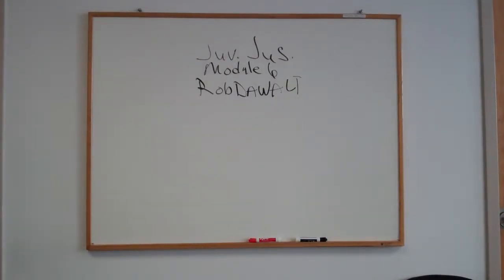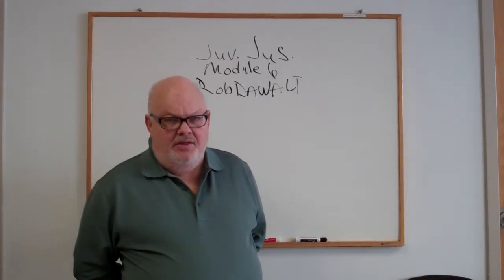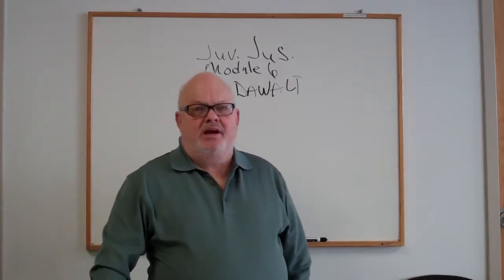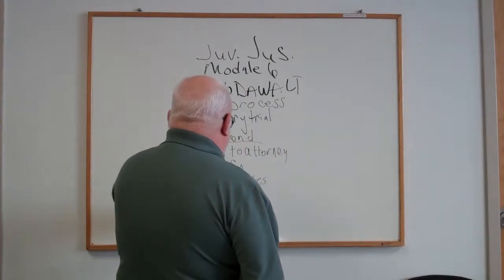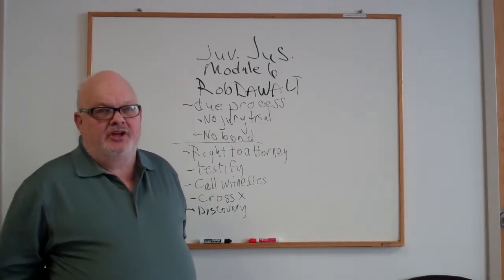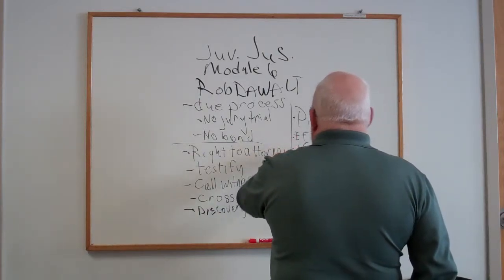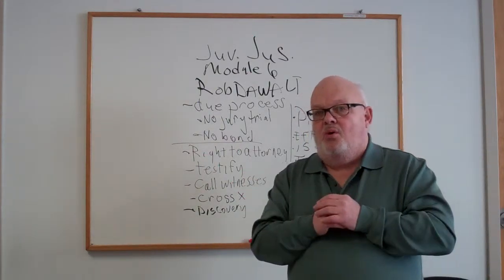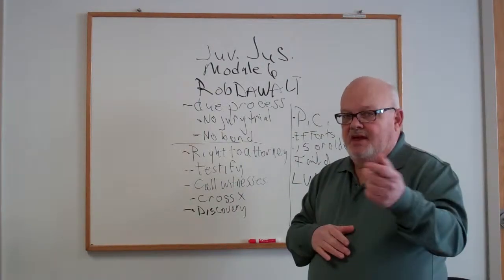Dawalt lectures Juv Jus 6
These are a series of lectures for various college courses on crime, corrections, laws and so forth.